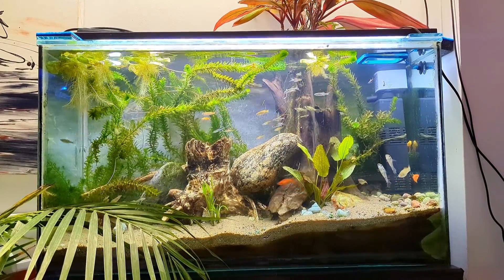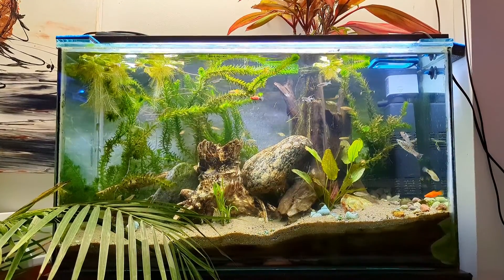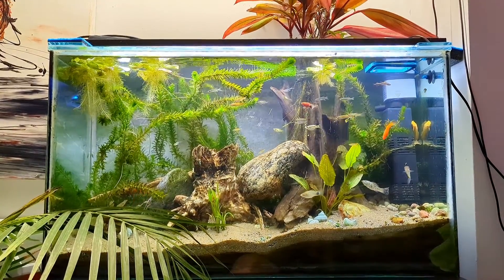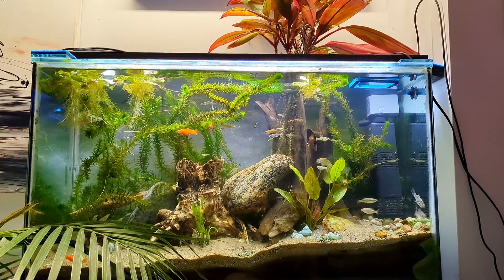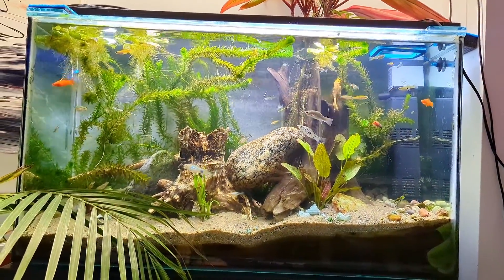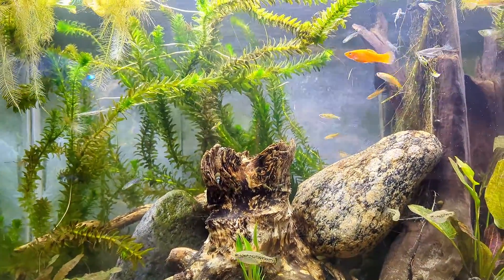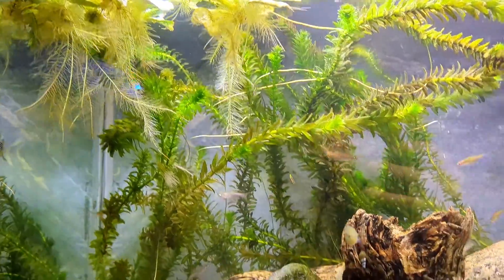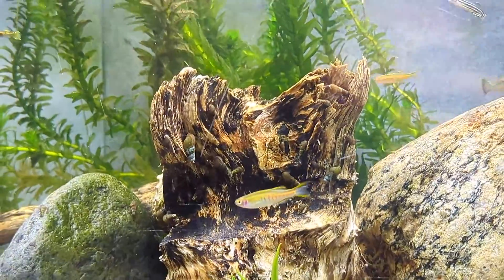How much light is too much light for Planted Aquarium 💦 🌱?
Determining how much light you need for your planted setup ! 👌❤️
AquaZone Aquarium Services Montréal